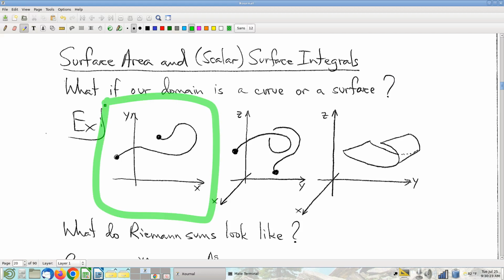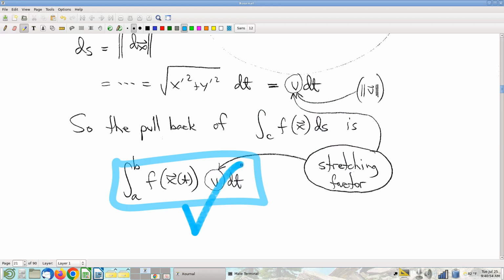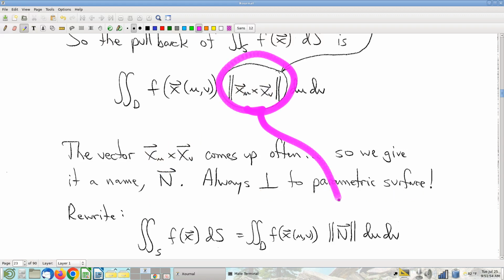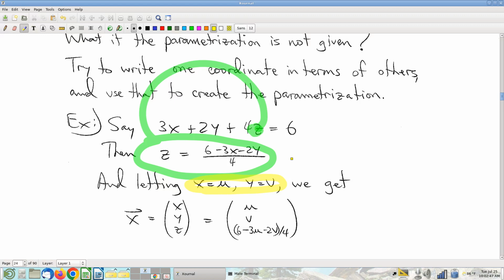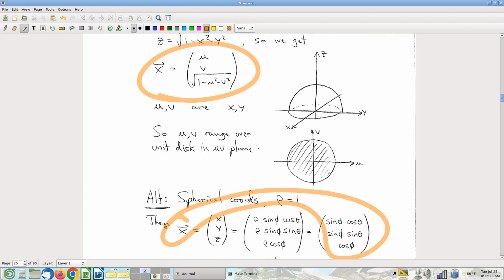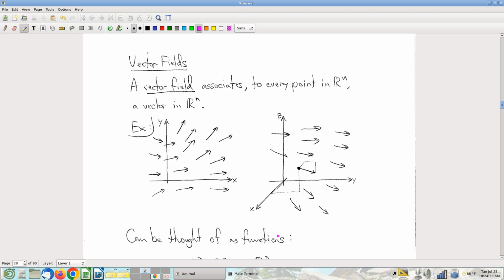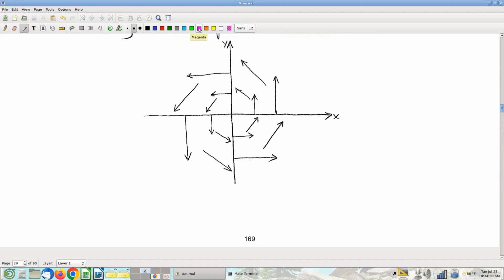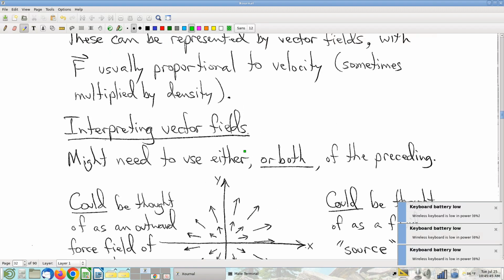2023 07 25 Math219Summer2